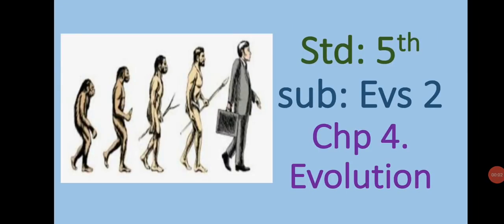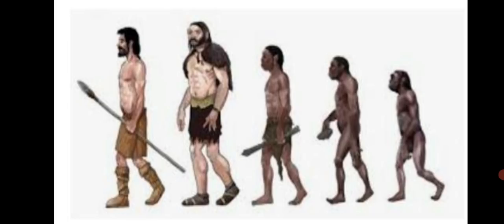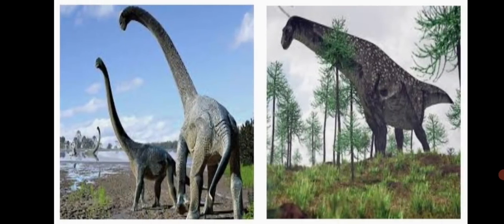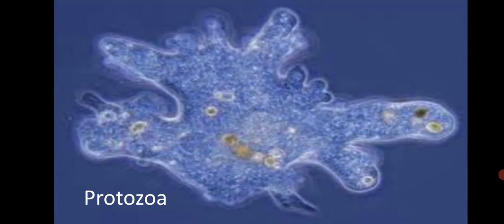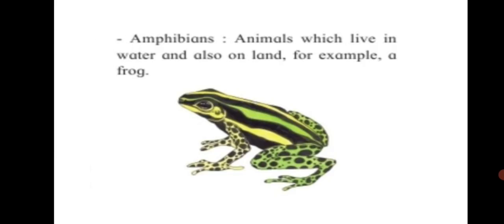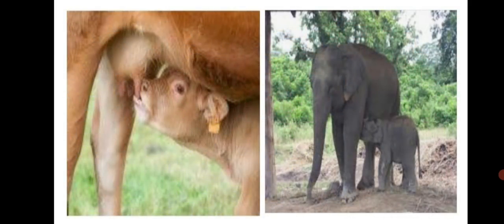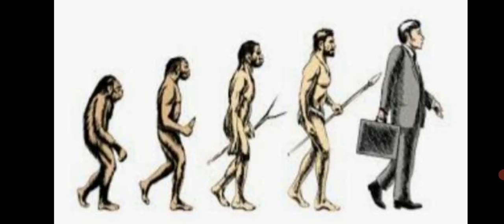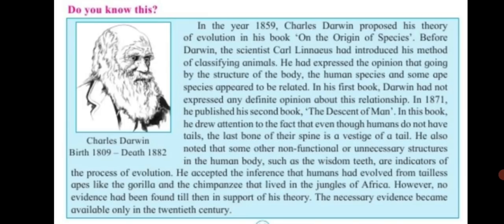std 5th, Evs 2, chapter 4, Evolution, class 5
std 5th, Evs 2, chapter 4, Evolution, class 5, maharashtra state board, standard 5